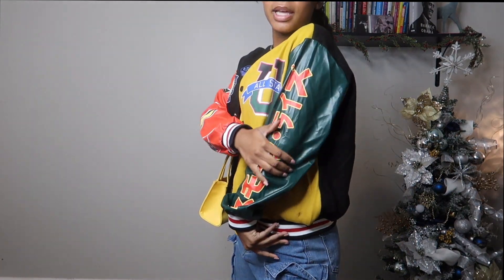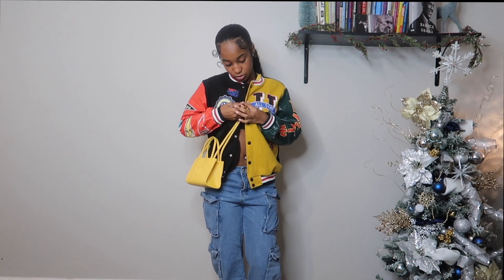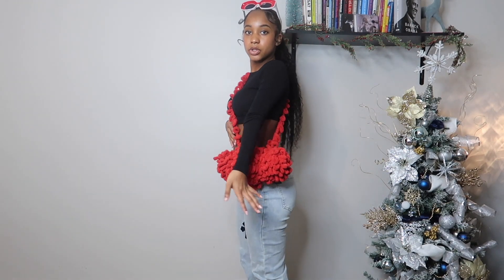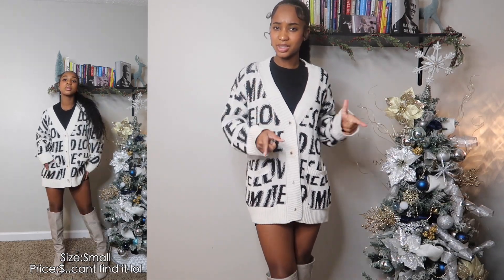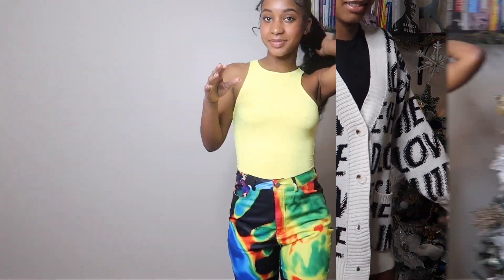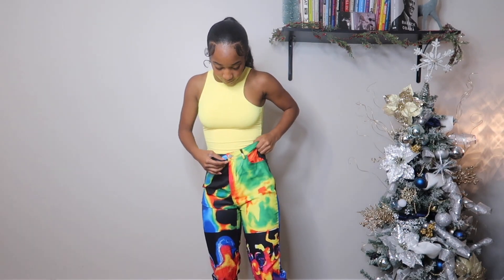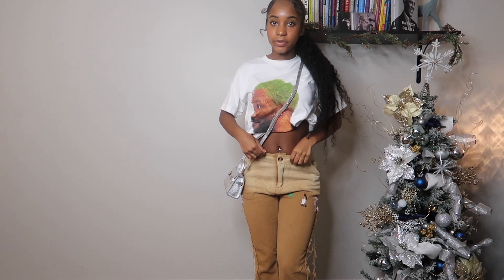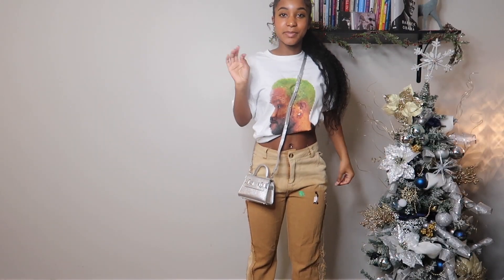*Trendy* 2023 Winter Jurllyshe Try-on Haul +Lookbook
Hey babesss🥰here is ofc your favorite A CLOTHING HAULLLLL today we have a small clothing haul sent in by jurllyshe i hope you guys enjoy 😘.

Can’t find sweater link sorrry